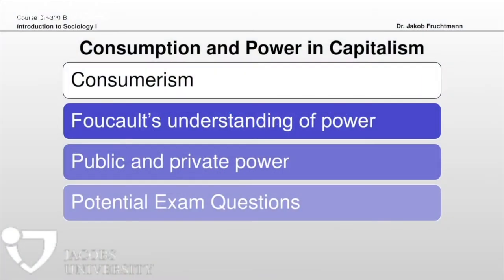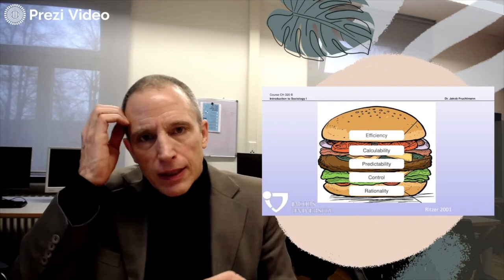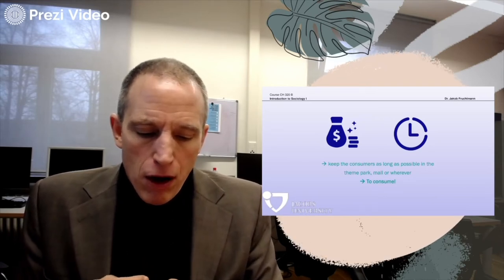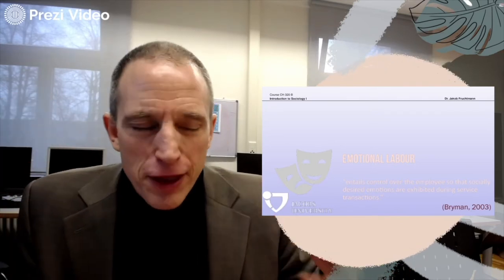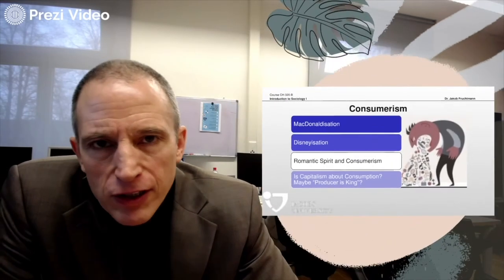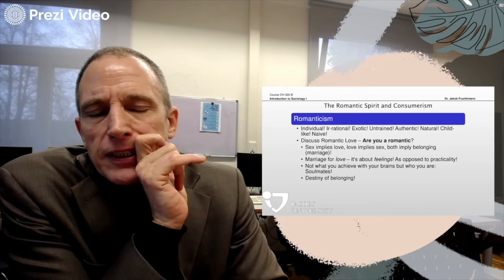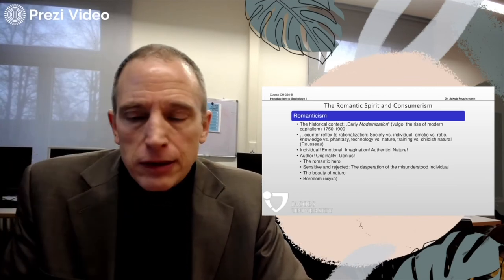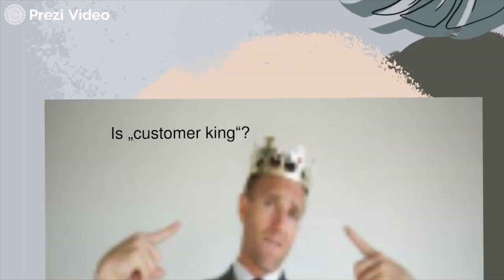Consumerism with Prof. Fruchtmann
We are living in a consumer society, and many argue that studying consumer behavior and consumption is key for understanding our globalized societies 🌍. Today, Professor Dr. Jakob Fruchtmann, teaches us some very interesting sociological perspectives on consumerism.